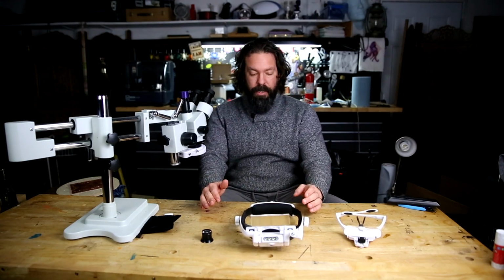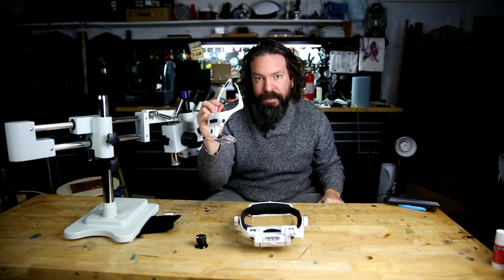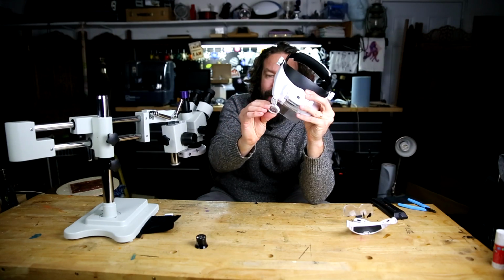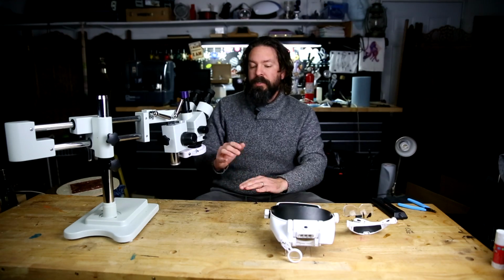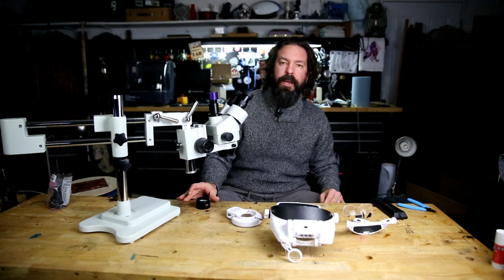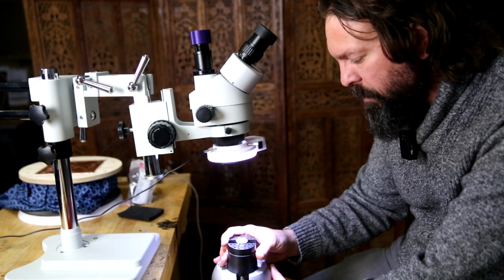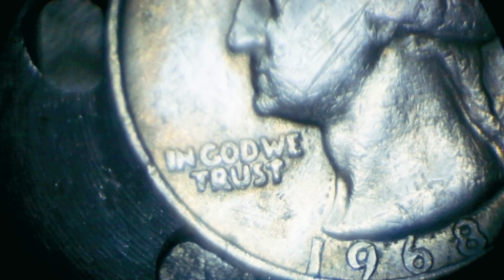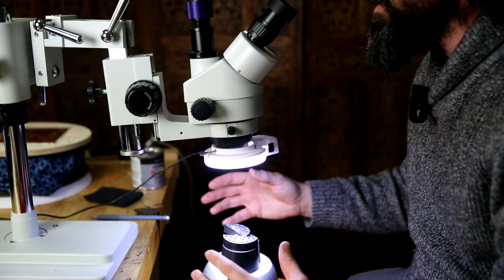Beginner Hand Engraving: Budget magnification and microscopes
Links to the equipment:
headband magnifier
glasses style magnifier
Jeweler's Loupe
trinocular adapter for Canon DSLR

You should really be going to the forums to learn more as well.